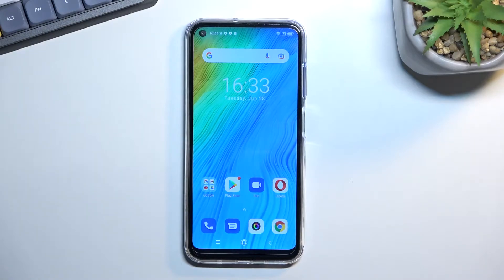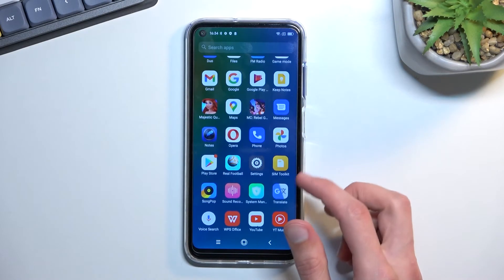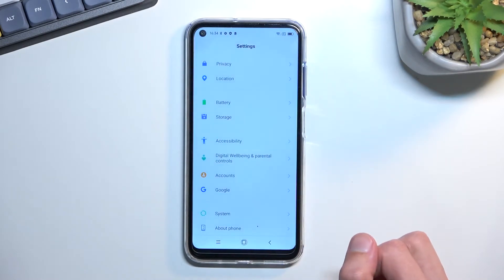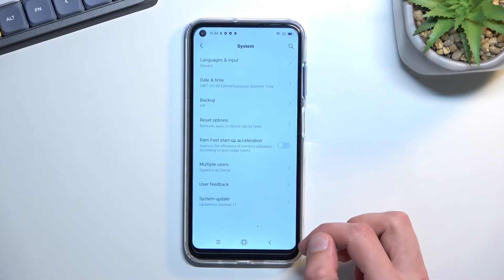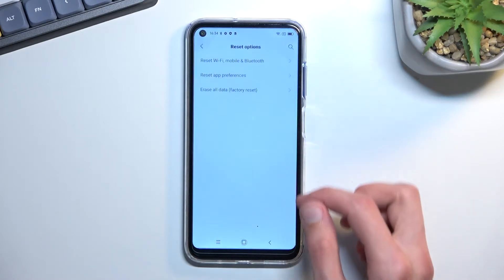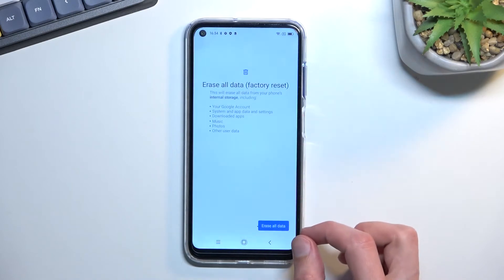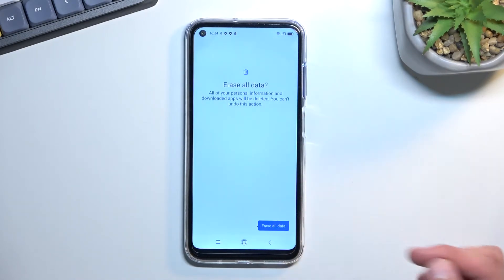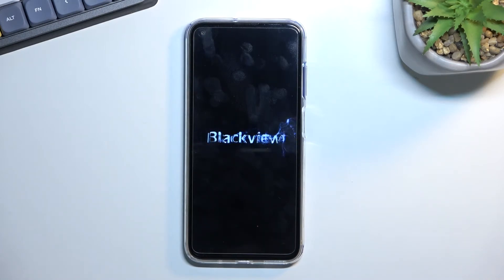BLACKVIEW A90 - How To Hard Reset | Second Method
If you want to factory reset Blackview A90, with this video you can learn how to do it. By following our Instructions video you'll see how to easily restore factory settings on Blackview A90. You can find more useful guides on our YouTube channel HardReset.Info! if you have any problem with any kind of device like Smartphone, Smartwatch, Headphones, Routers, Smart TV, etc... solution should be there!

How to restore default settings on Blackview A90 ?
Factory reset Blackview A90 ?
Hard reset Blackview A90 ?
How to restore factory settings on Blackview A90 ?